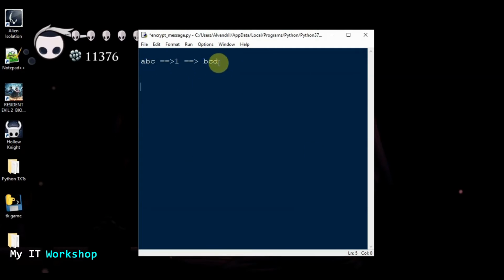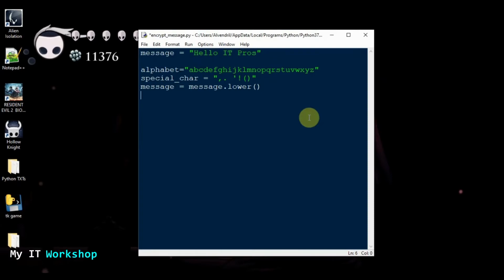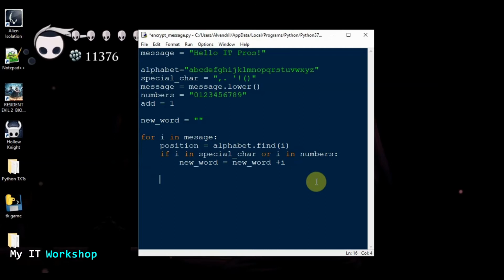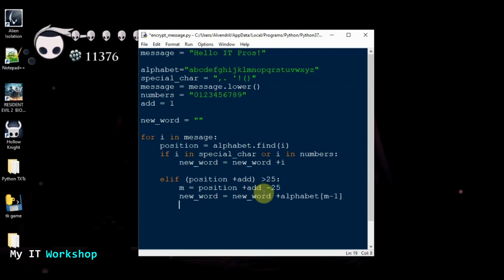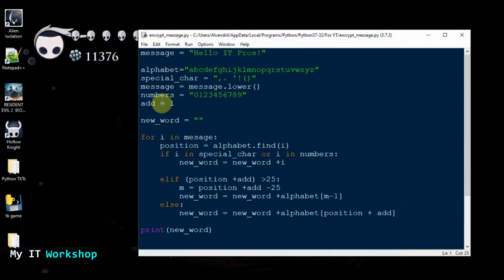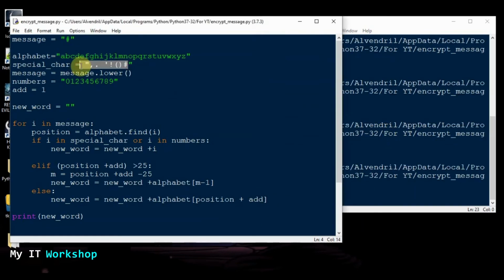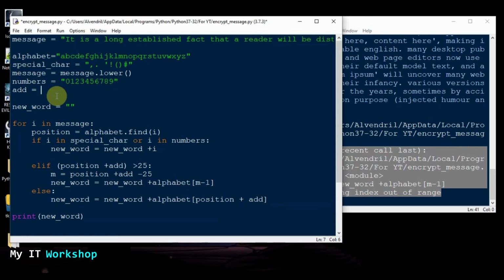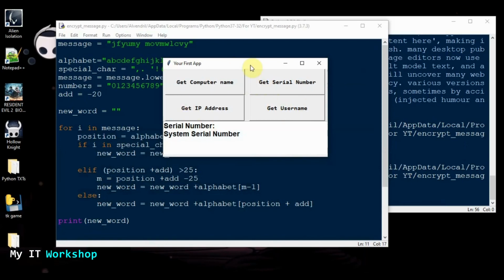Automation Using Python | Encrypt Text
Hello IT Pros, this is Alvendril! In this Video  "Automation Using Python | Encrypt text", I create a simple algorithm to encrypt text provided. For this example no external libraries are used.

📌Have some time to become better? Here're some Books I like:
- A Smarter Way to Learn Python
- Automate the Boring Stuff with Python